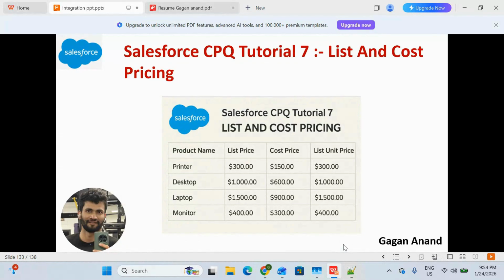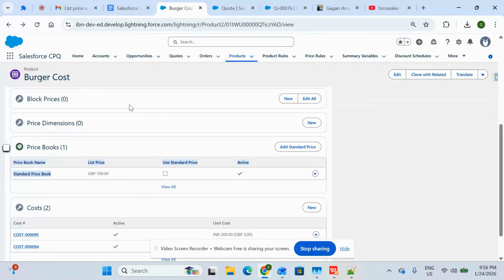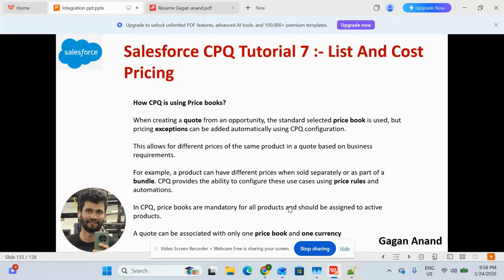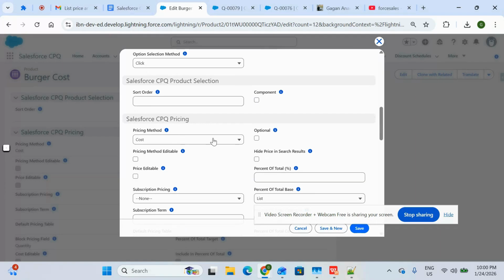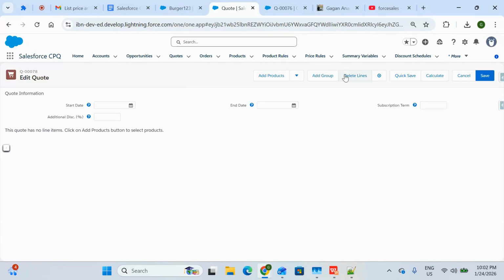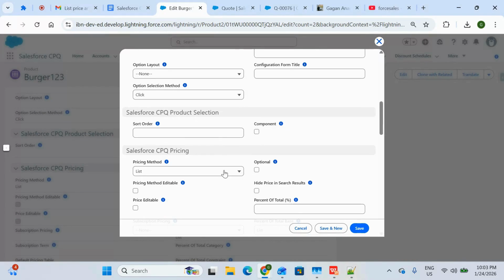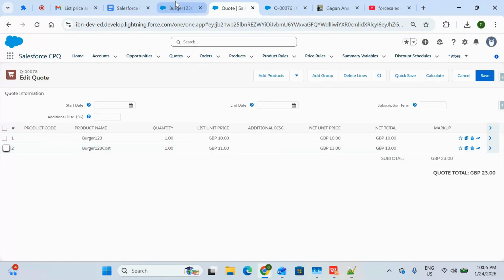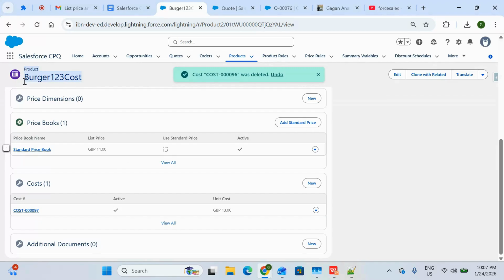Salesforce CPQ Tutorial 7 :- List and Cost Pricing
Full Top Frequently Vlocity CPQ and Omnistudio 150+  Interview Questions PDF -

Full frequently 200+ Salesforce Scenario based real time tInterview Questions PDF